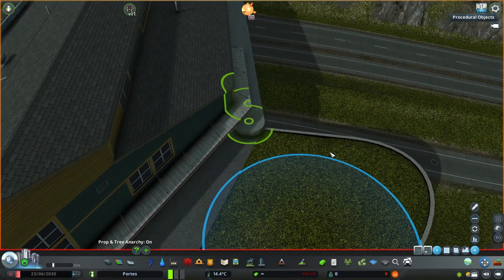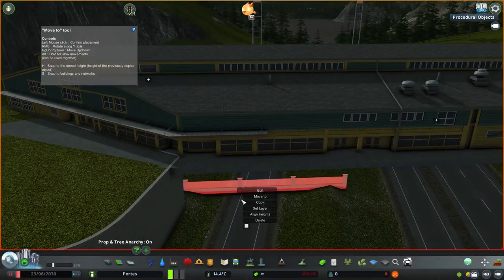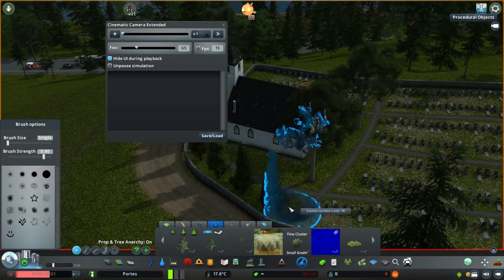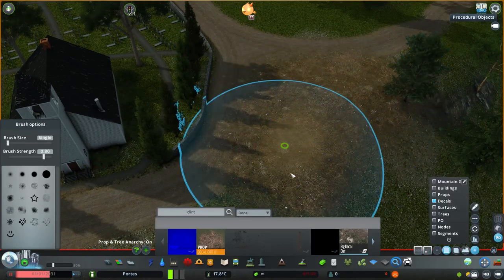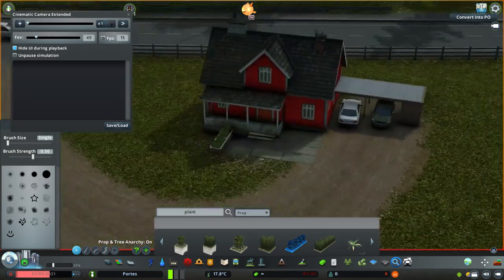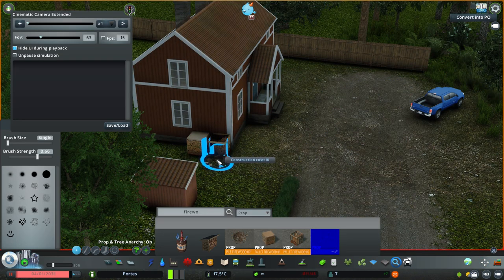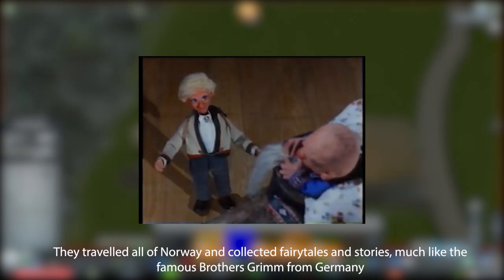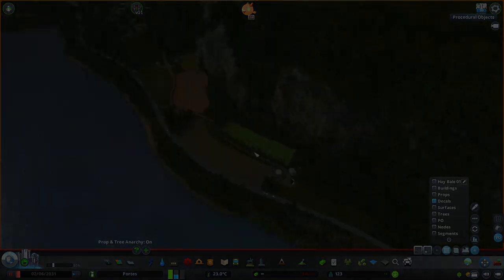We the Farmers | Nordvik - Cities Skylines | Realistic Scandinavian Series | Episode 2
Welcome to Nordvik, a fictional place somewhere in Scandinavia. Inspired by the deep fjords and tall mountains in Norway, to the green countryside of Sweden, and the thousands of lakes that you'll find in Finland - this series will try to bring you the magical and fairytale-like feeling that the Nordic is famous for. Cities Skylines is a city builder, but in this series we spend as much, and maybe more time working on the small villages, farmlands, rivers, lakes, forests, mountains and fjords. There are many wonderful assets on the Steam Workshop that is custom made to help us city builder create not only the city of our dreams, but also the nature surrounding it.

Hopefully you'll enjoy the scenery, but I am just as hopeful that you'll learn something as you are watching this series. This series is very close to my heart since I am Norwegian, and the things I create are more often than not inspired by real-life places that I've been to, grew up in or is currently living in. That's why I also want to educate you all a little bit in each and every episode, about Scandinavian geography, culture, history and language. Not only am I focusing on realism, but I also tell you what I am building, the purpose it has and the history behind it.

In this episode we build a hotel that spans across the highway, functioning as a rest-stop with truck parking and gas/petrol stations on each side of the road. We also build up a small community near the shoreline, with farms, church and a housing estate. We talk about the historical farms that you can find all over Scandinavia, as well as the local churches and their grand manse-farms (where the priest used to live).

Audio: Rode NT-USB Microphone
Audio Editing - Audacity Software

Video Recording - Mirillis Action!

00:00 Intro
01:48 Hotel, Rest Area and Gas Stations
13:30 Church and Manse
20:20 Building farms and telling fairytales
35:34 Housing Estate
46:25 Outro & Cinematics